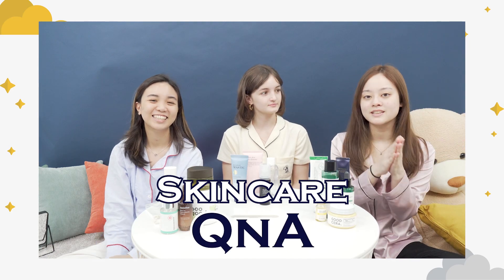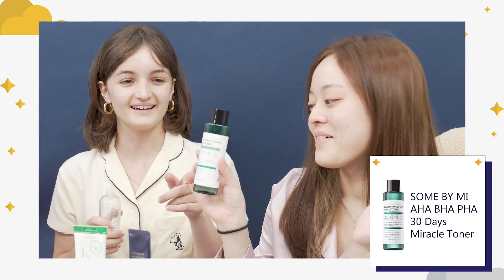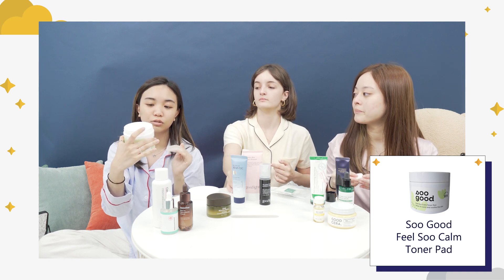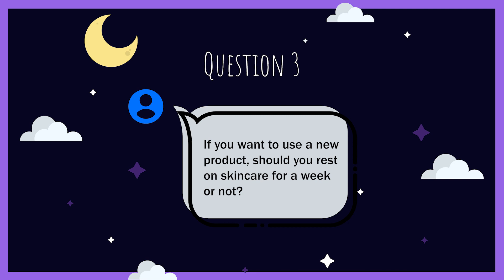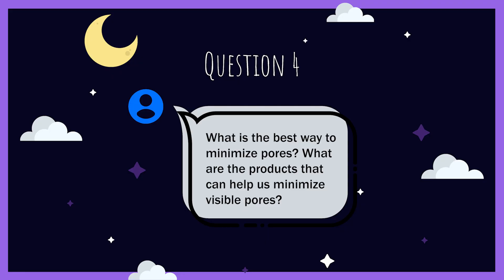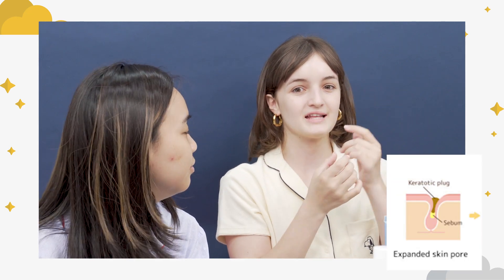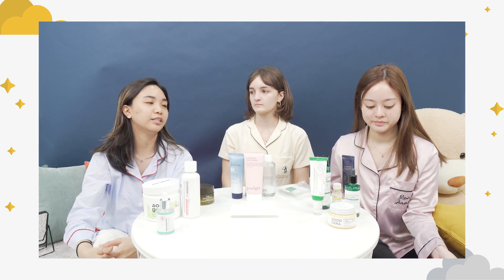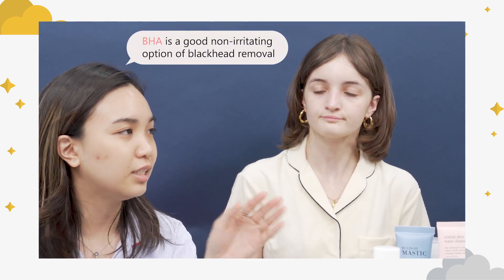ESTHETICIAN'S SKINCARE ROUTINE AND TIPS ON HOW TO SHRINK PORES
Do you remember when we asked you guys if you have any questions regarding skincare? Well, this is why! In this video, we invited one of our past reviewers, Nicole, who is also an esthetician & skincare influencer! We will be answering your questions and share some skincare tips through this video. Go check out if we answered your questions and we hope that this will help to answer your curiosity as well!😆

Worldwide Shipping:
⬛ STYLEKOREAN Global: